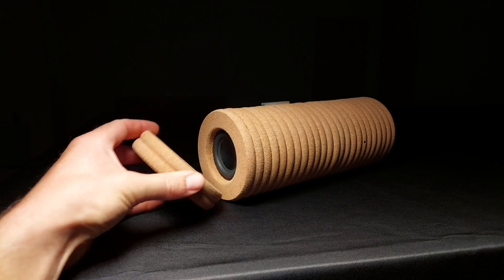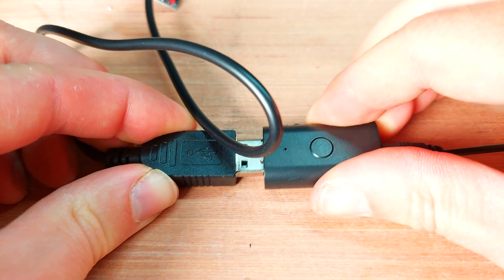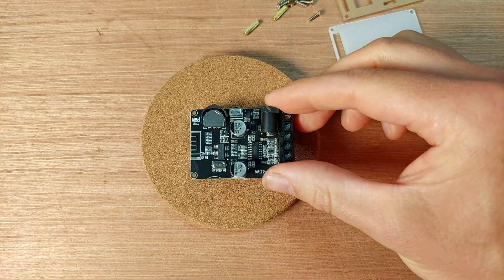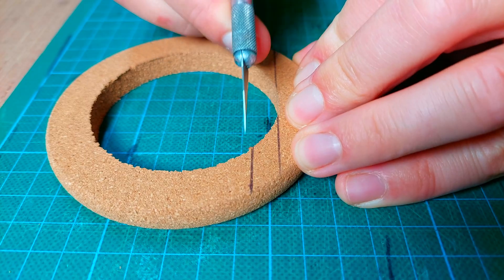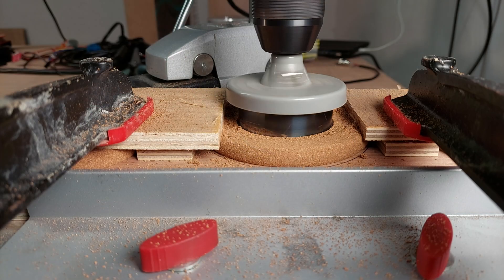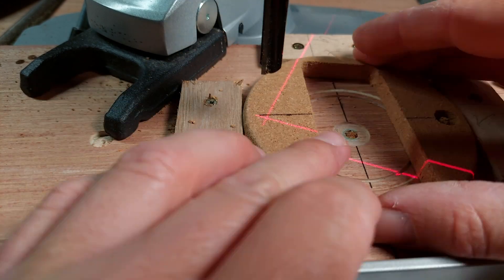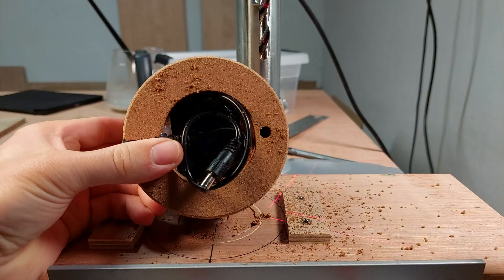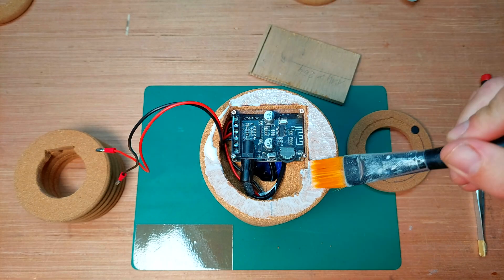Building a DIY Bluetooth Speaker from Cork Coasters...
In this video, I take you along on a chaotic DIY adventure where I try to build a Bluetooth speaker using cork coasters as the casing. What started as a simple idea quickly turned into a nightmare of burnt components, technical errors, and pure frustration. I share my struggles, the mistakes I made, and how I eventually managed to put together a working speaker, though not without hitting several roadblocks along the way.

From miswiring electronics to battery overheating issues, this video shows that not every DIY project goes smoothly. Stick around to see how (after many tears) I finally create something awesome. Have you ever experienced a DIY disaster like this?